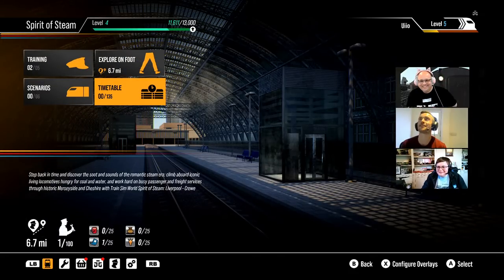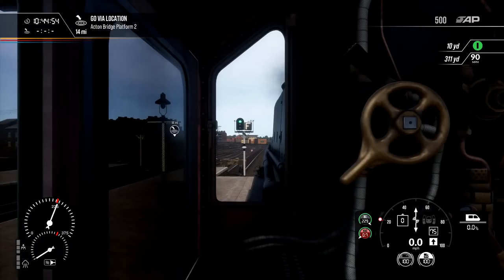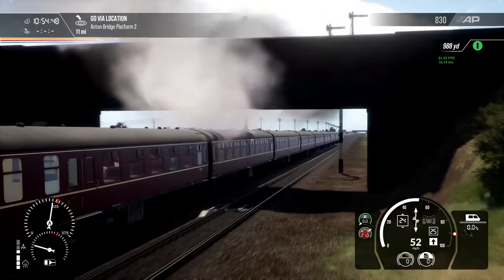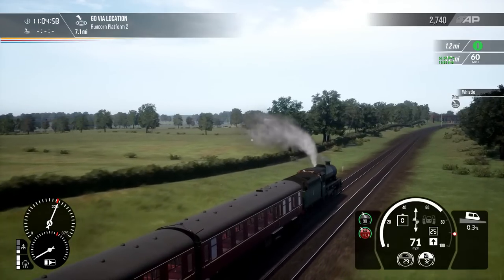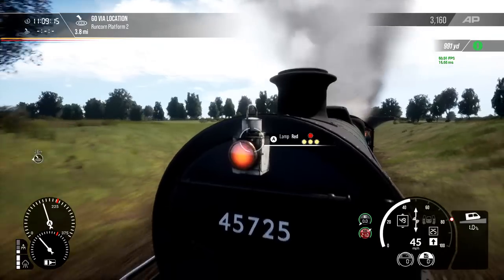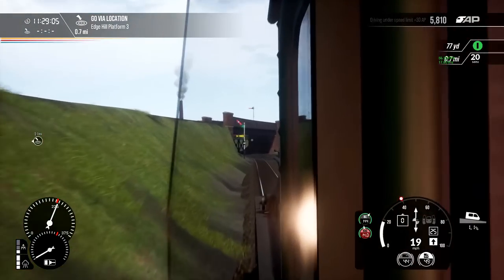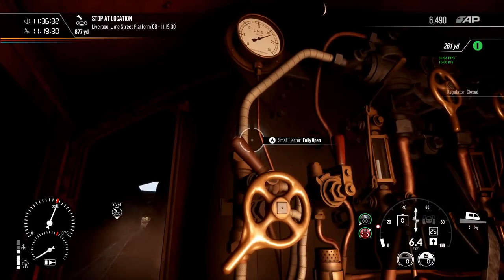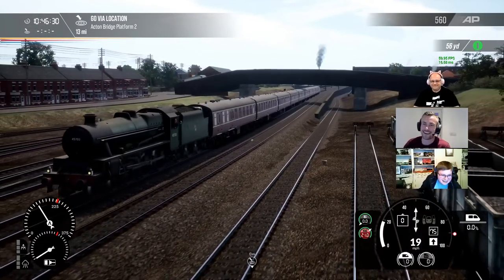[PREVIEW] Spirit of Steam - Liverpool Lime Street - Crewe (Jubilee) - Train Sim World 2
It's finally time! Check out a first look at gameplay of Spirit of Steam - Liverpool Lime Street - Crewe with Matt, Jamie, and JD. Tonight, we're focusing on the LMS Stanier Jubilee Class, and an overview of the route.

Coming to Train Sim World 2 on May 31 - pre-order on Steam